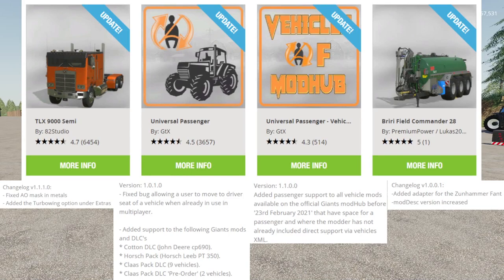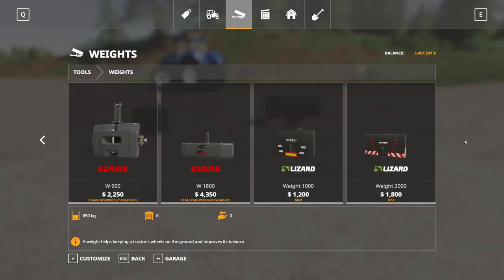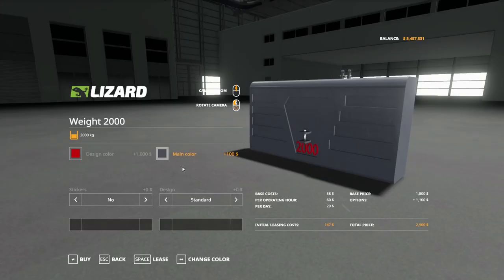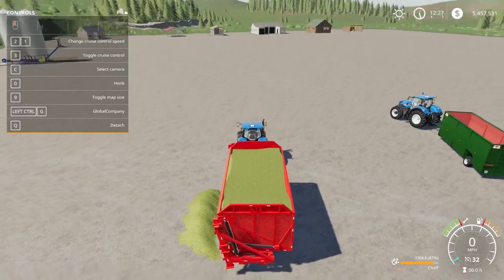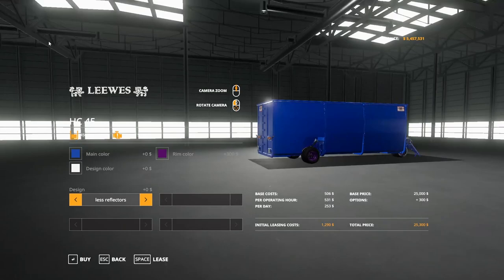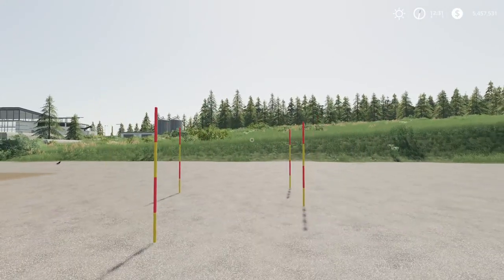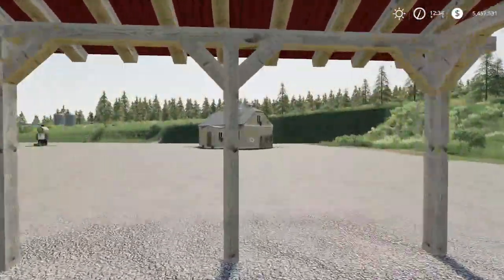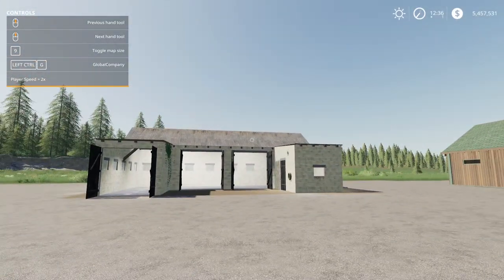SHEDS, SHEDS, & MORE SHEDS! - Mod Review for 2/24/2021 - Farming Simulator 19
Farmer Cop

Timecodes:
0:00 - Intro
0:50 -Mod Updates
1:41 - New Maps!
2:33 - Lizard Weight Pack
5:05 - Lizard TASI 22T
6:28 - Leewes HC
8:17 - Silo For Crops
9:08 - Placeable Snow Pole
9:35 - Strawmen
10:07 - Old House
10:43 - New Shed
11:22 - Poland Shed
11:54 - A Small Polish Garage
12:54 - Timber Barns